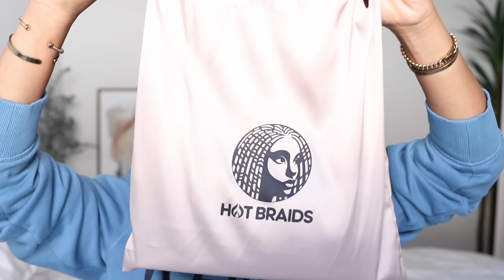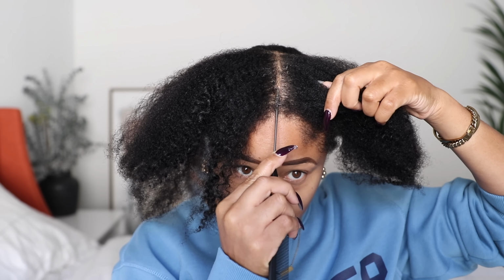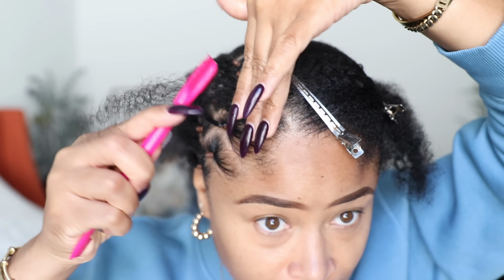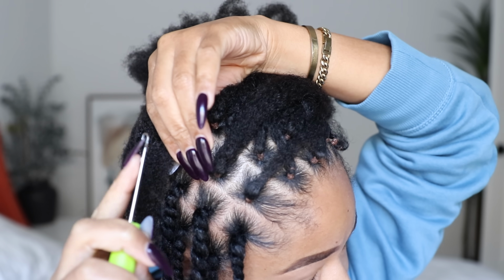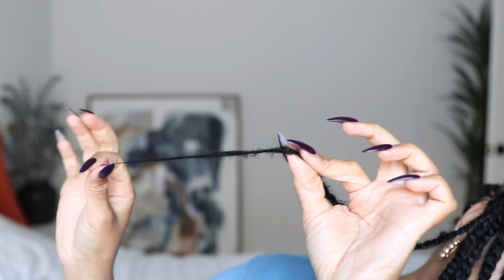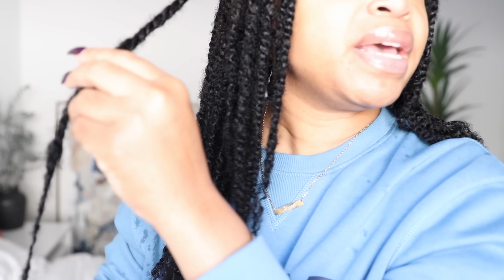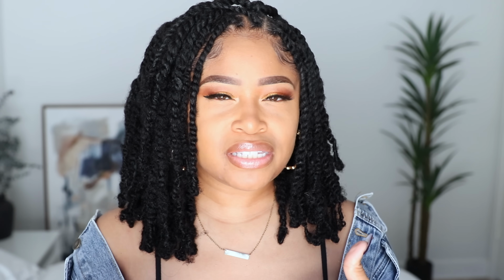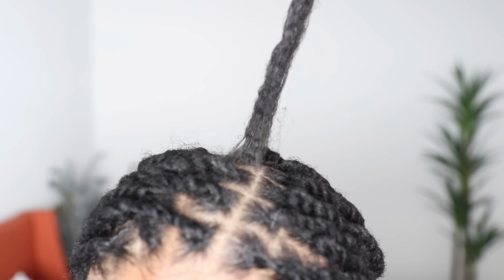Juicy Maxi Twists w/ Bantu Ends Tutorial (& how to safely remove!)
Get $ OFF with Code: THEL

Hair info: 5 Packs of 22 inch Afro Kinky bulk human braiding hair in color#1B from HOTBRAIDS